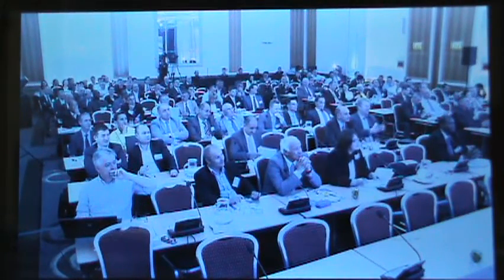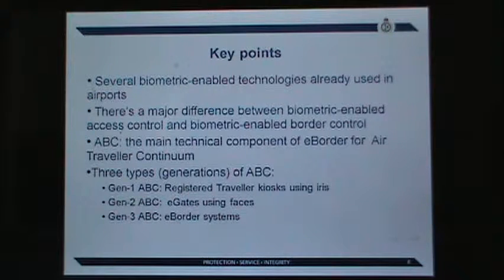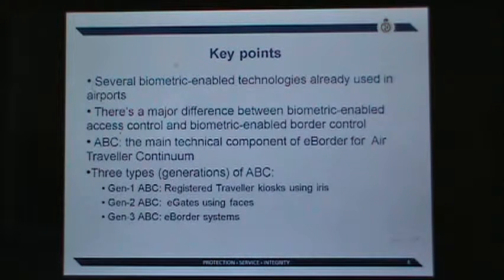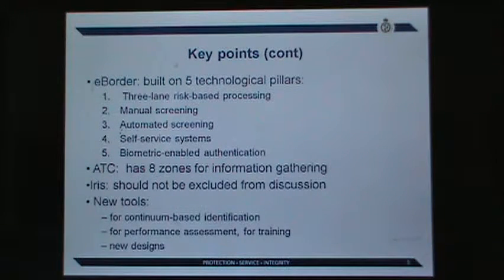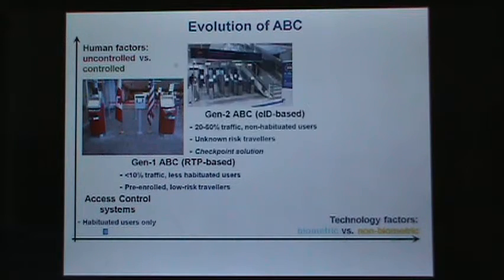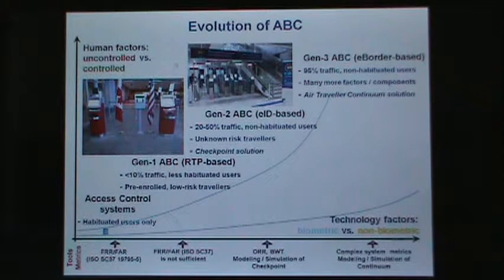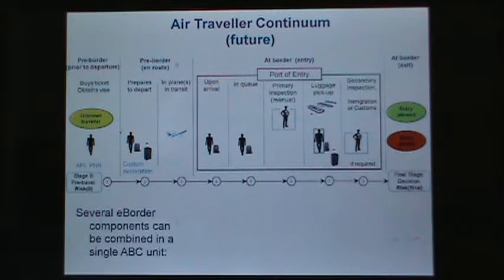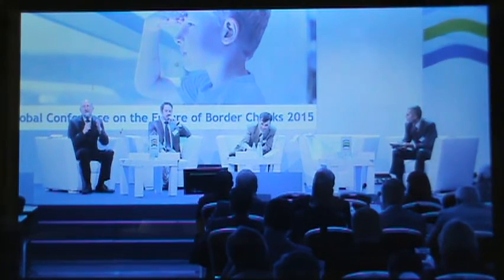Frontex FoBC 2015 Conference, Speaker: Dmitry Gorodnichy (1/3)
Global Conference on the Future of Border Checks 2015, Frontex, Warsaw, 17-18 June 2015.
Panel 6 "Staying Ahead of the Future Through Research"
Dmitry Gorodnichy from Canada Border Services Agency

From: (11:42 - 11:52)